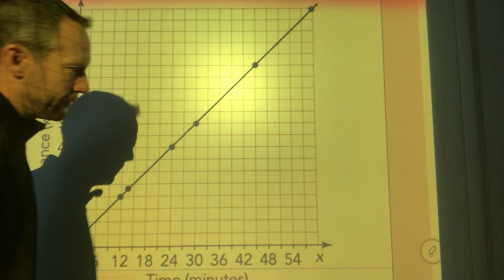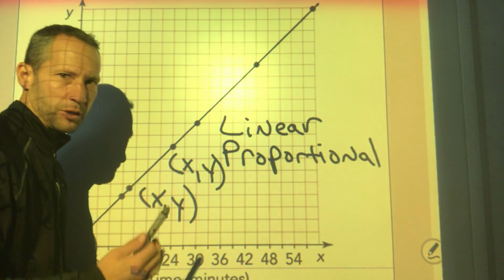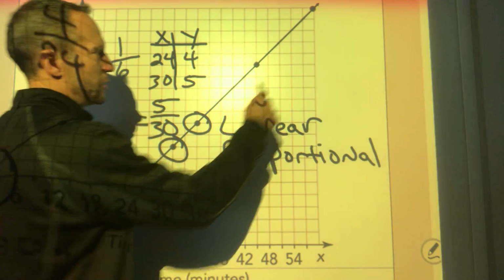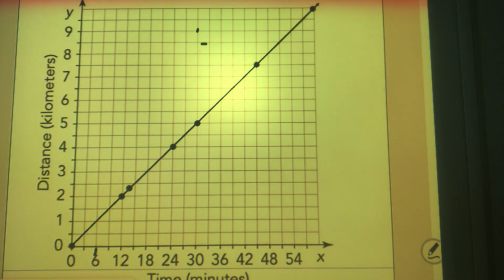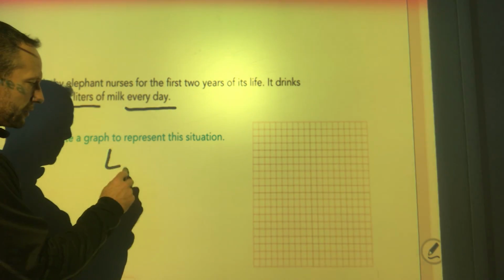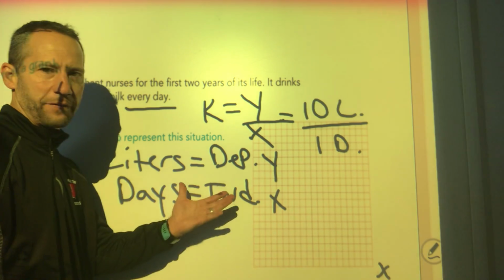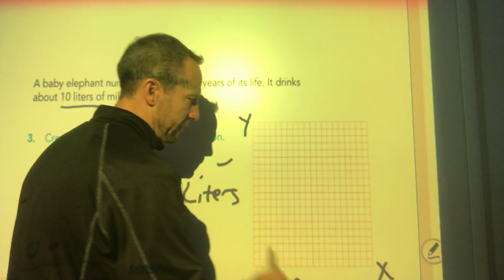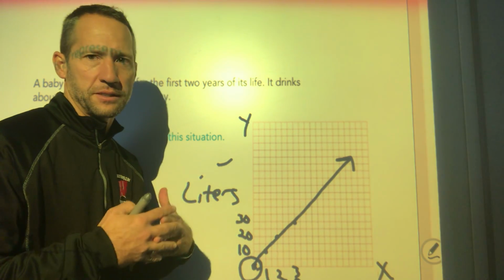7th Grade Math Weekly Recap Week of 10 19 20